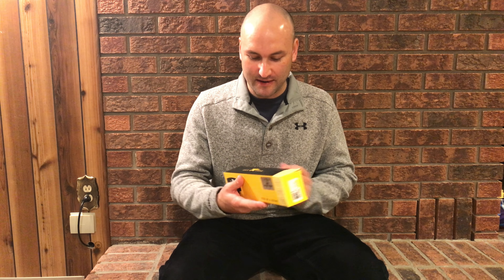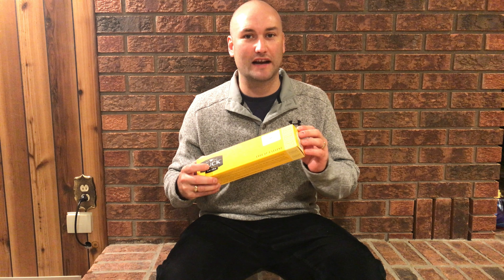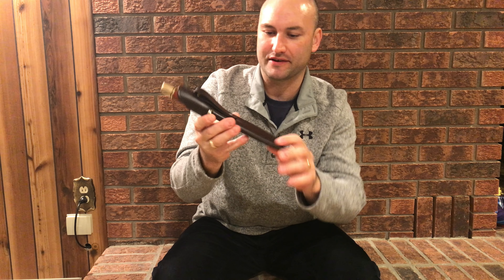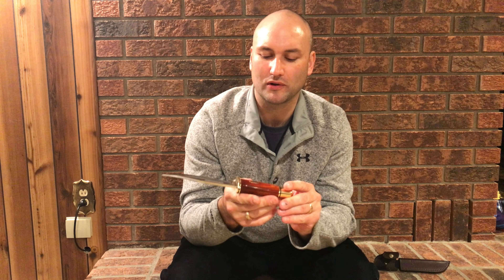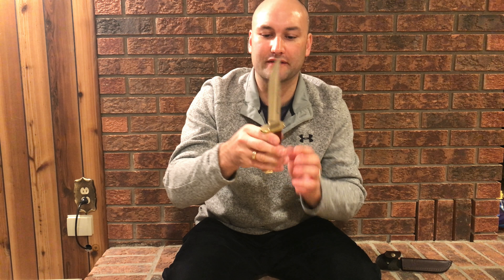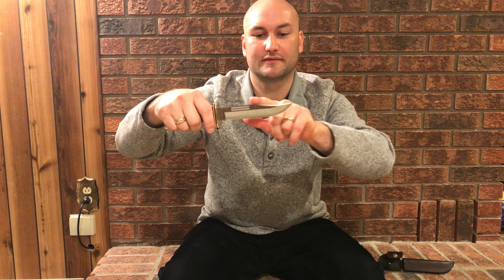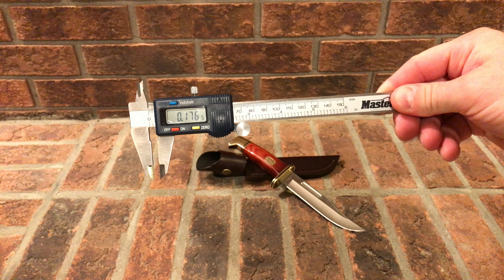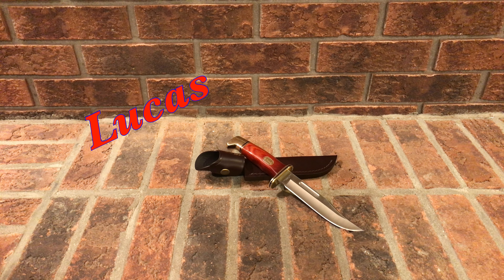Buck knife - Buck Knives 119 Special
A look at the 75th Anniversary edition of the Buck 119
Known as the 119 Special.

Entirely filmed on the iPhone 7 using a DJI Osmo Mobile Gimbal

Shot with FilMic Pro IOS App
Edited using Lumafusion

Manfrotto 190XPROB tripod with 3-way photo head with compact foldable handles (290 series)

Not For Nothing 1:58 Otis McDonald Hip Hop & Rap | Funky

Behind Closed Doors 2:08 Otis McDonald Hip Hop & Rap | Funky